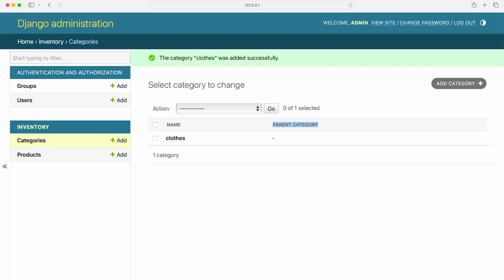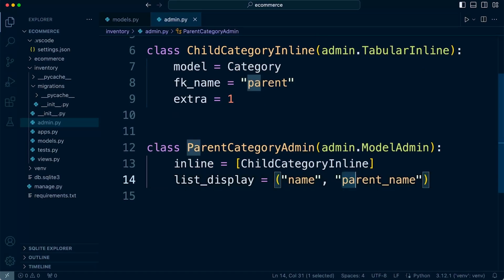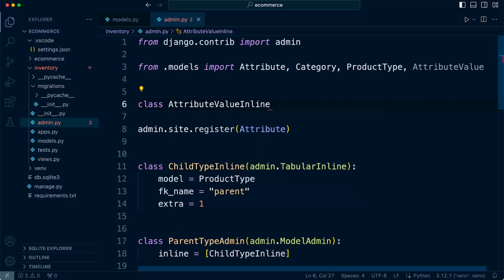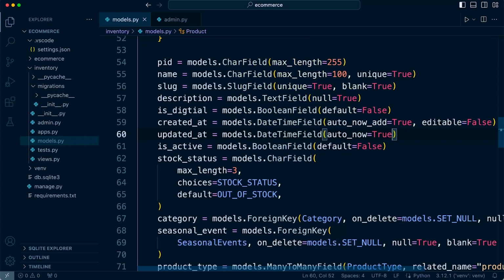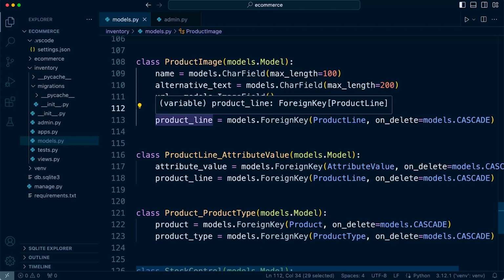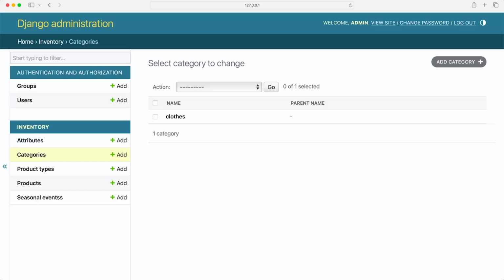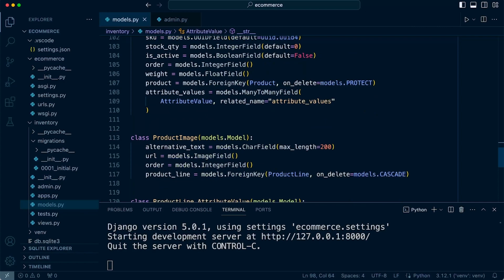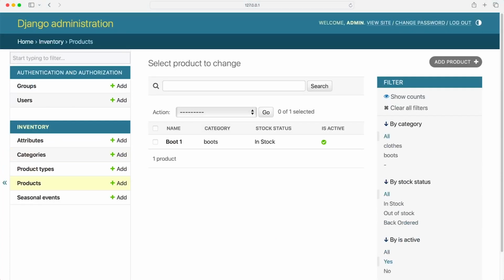Finalising the first stage of model admin configurations - Django ORM Model Essentials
Introducing Django Models, Migrations and the Django Admin - Django ORM Model Essentials